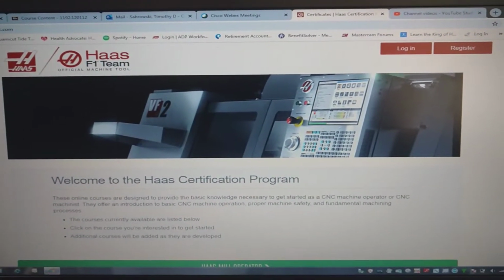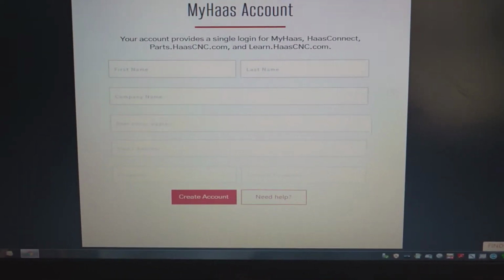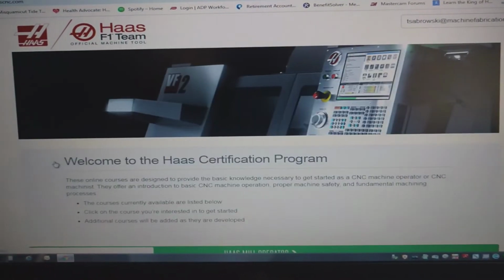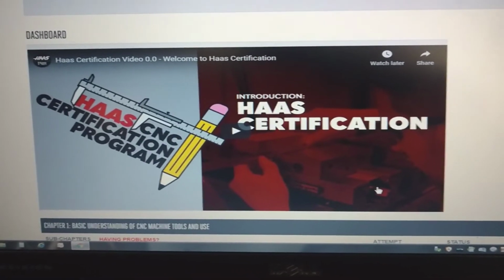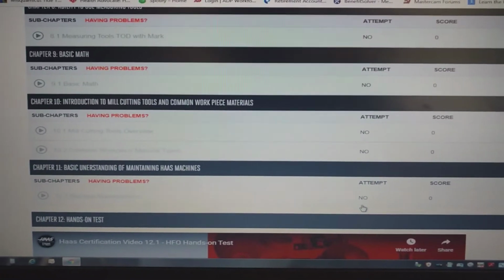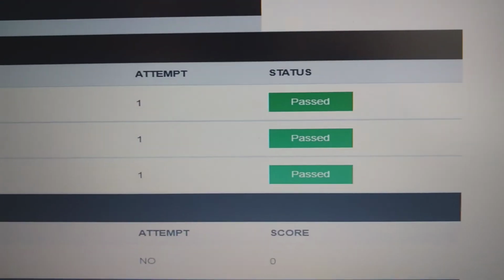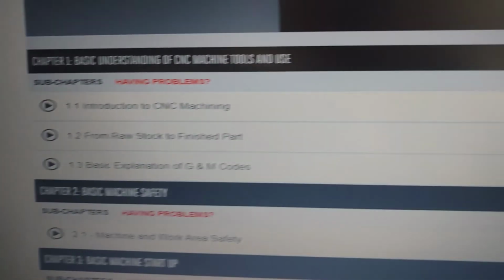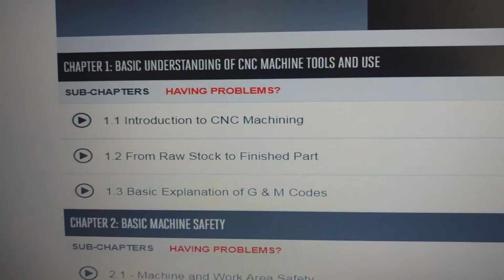MFG_256_onlineL1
Haas Training portal overview